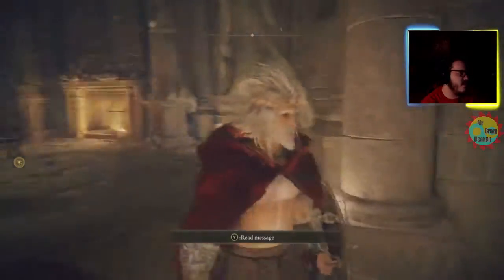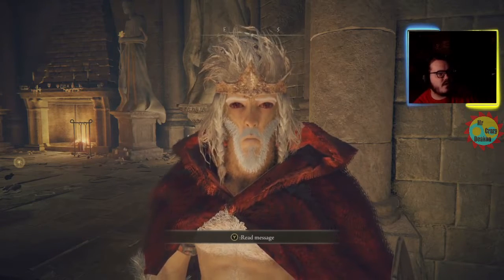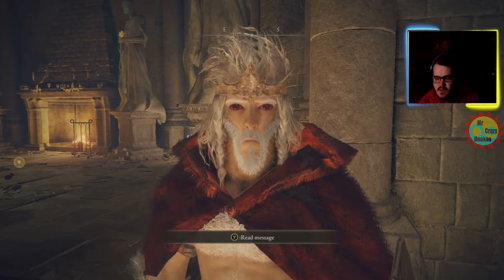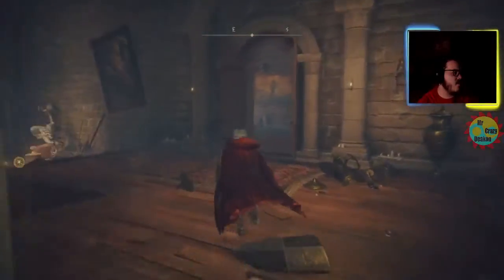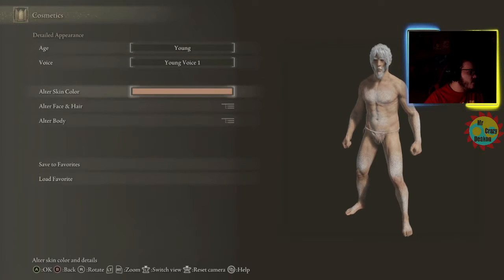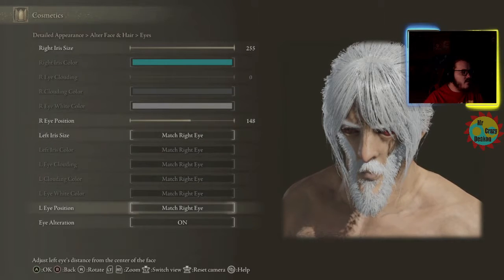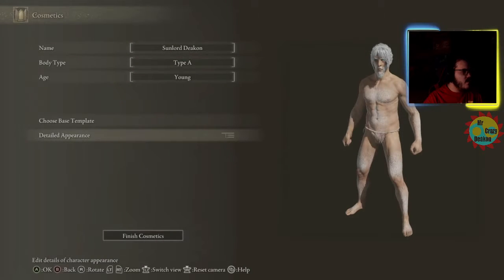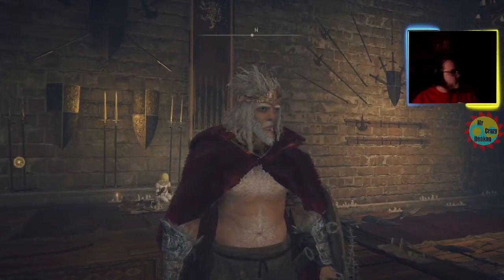Elden Ring How To Change Your Eyes Back To There Original Color